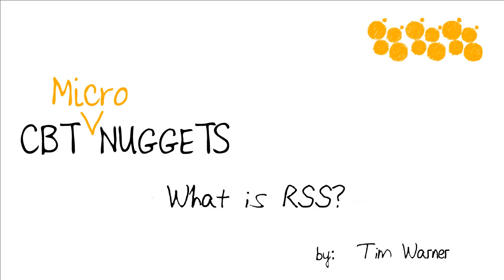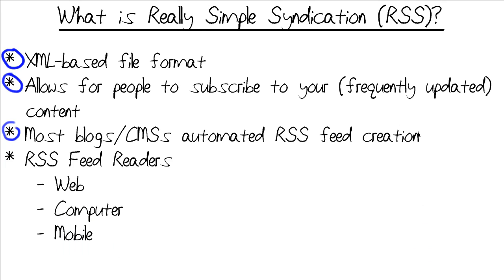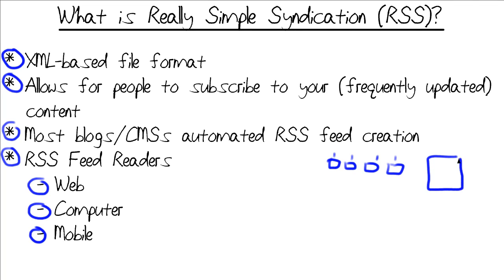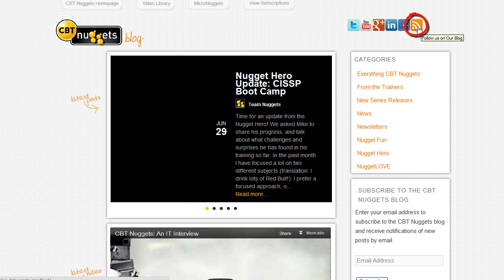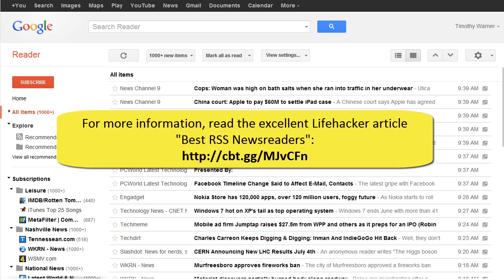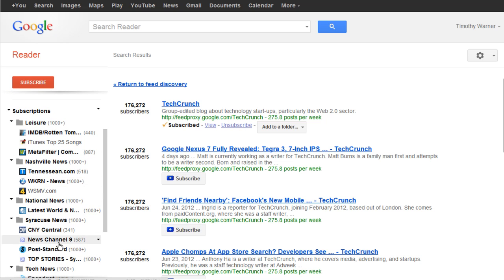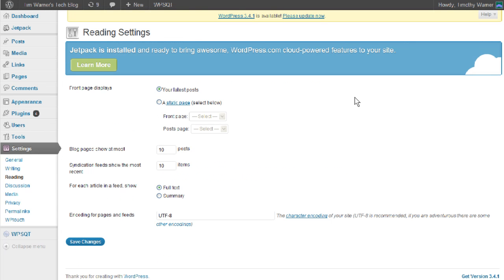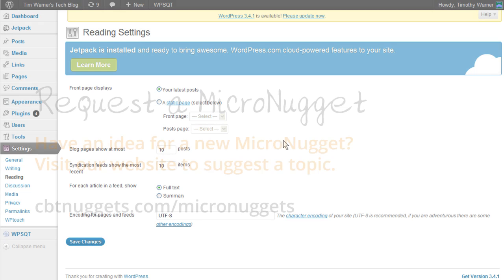MicroNuggets: RSS (Really Simple Syndication) Explained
In this video, Tim Warner covers the basics of RSS. Really Simple Syndication is one of the fastest, easiest and most convenient ways to use the internet. Learn to make the Internet better for your users who want to know what your site is up to without daily visits.

RSS is an extensible markup language that enables subscription to content on frequently updated websites. A markup language is simply a way of labeling and tagging information on a post or page so that a computer knows what to do with all the information.

Most blogs and content management systems have automated RSS feed creation, so if you're running Wordpress or another blogging platform, it's probably happening automatically.

Users can take advantage of RSS feed readers to monitor websites. There are web-based, computer-based and mobile-based readers that notify readers of updates to pages.

The simple benefit of RSS is convenience. Rather than pull up and visit 10 separate websites, it's possible to be notified of and get a summary of recent updates to any number of websites.

See how to format a page or post so that it's RSS-friendly and how to navigate the most common RSS feed readers.